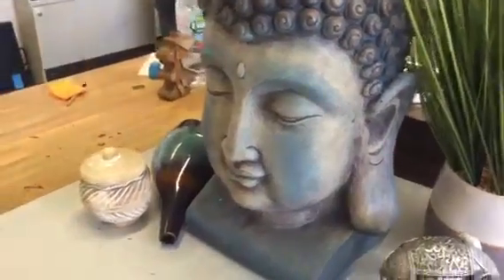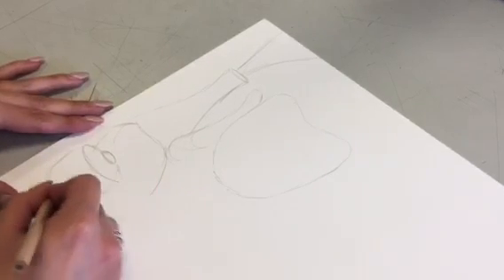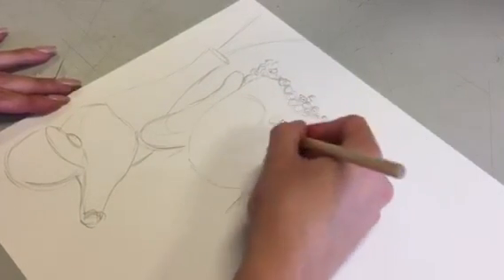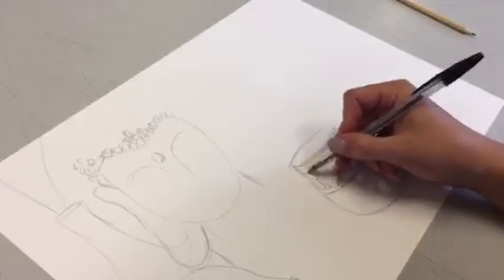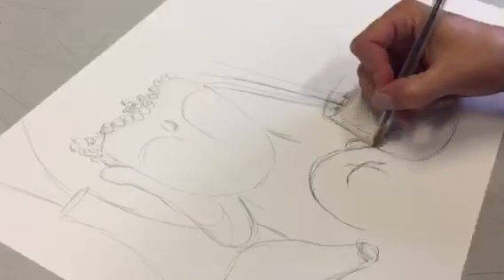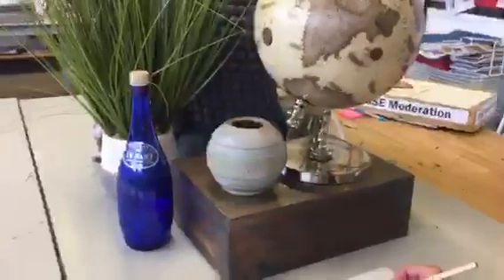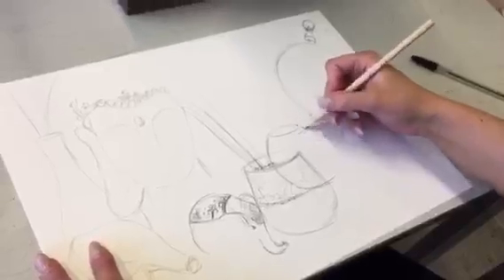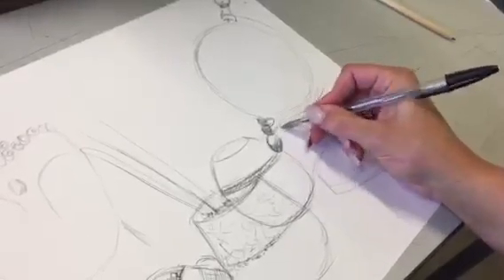Still Life Lesson 1